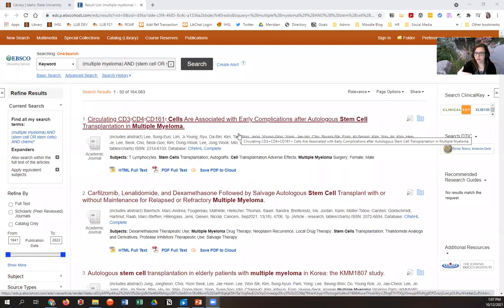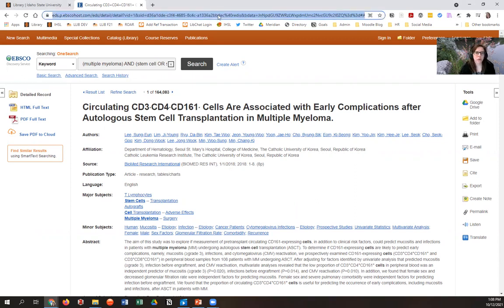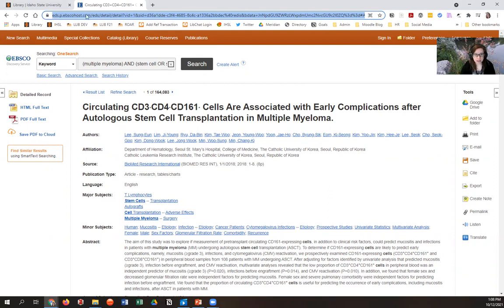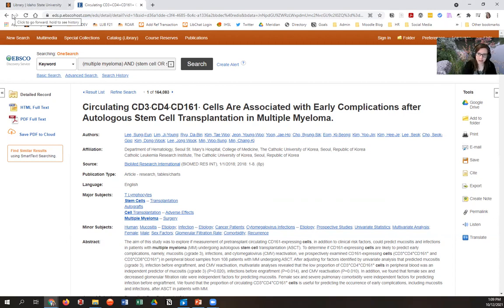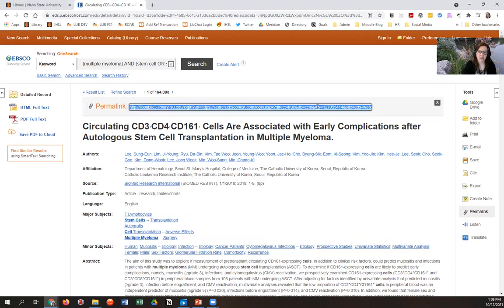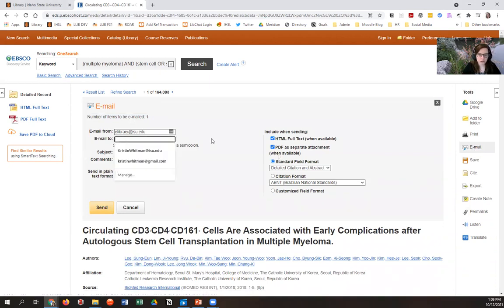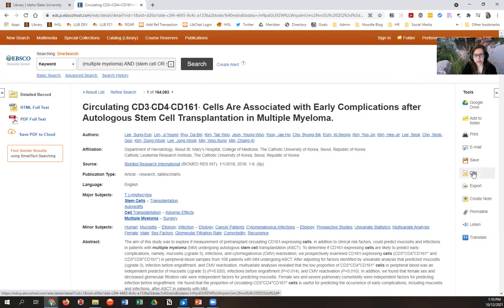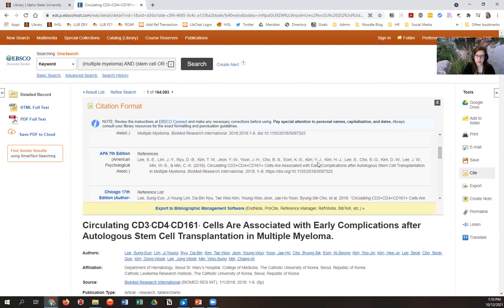Do Not Copy URLS from Your Browser Bar When Using Library Databases!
This video was created in Fall 2021 by Kristin Whitman for LLIB 1115.